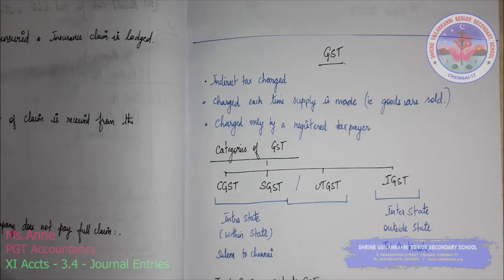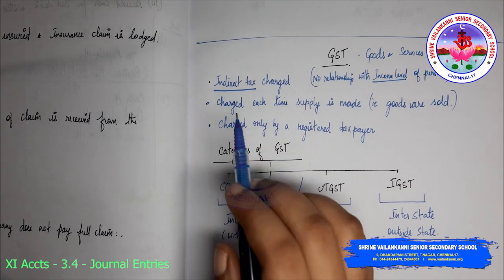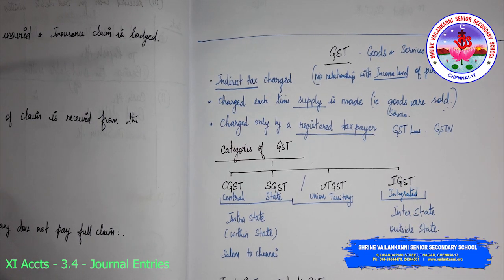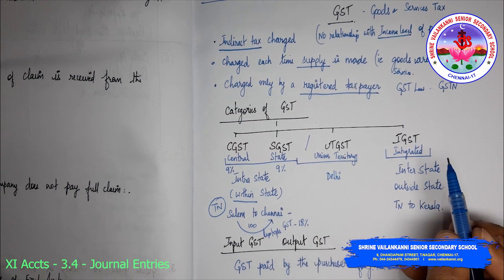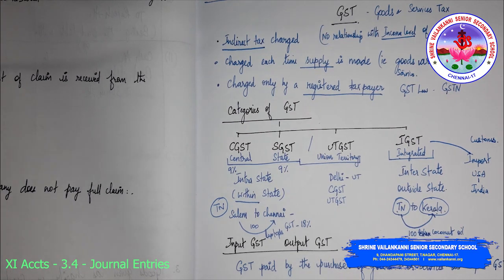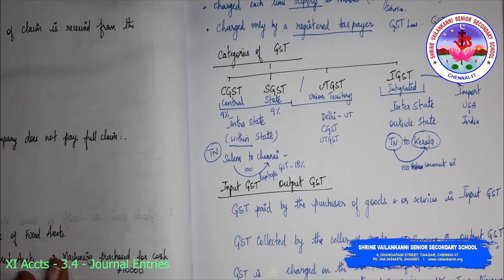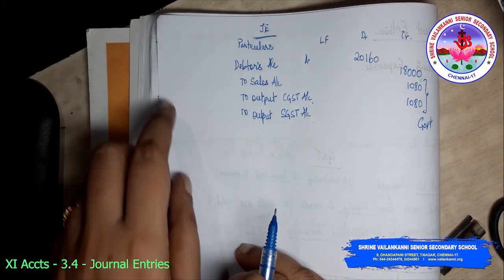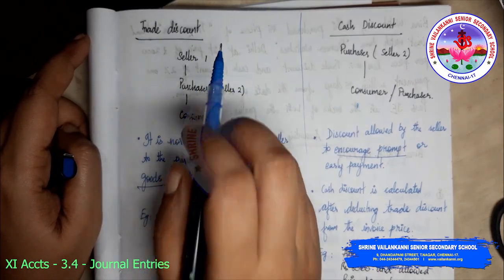SVSSS (11 CBSE) XI Accountancy - 3.4- Journal Entries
SVSSS XI💷 Accountancy - 3.4 - Journal Entries
Duration: ⏲ 14m12s

Lesson Description:
XI Accountancy 3.4
Class 5
Chapter - Journal Entries.
Concept of GST , Input GST and Output GST.

Shrine Vailankanni Sr Sec School (CBSE) in order to engage the XI students in learning during the covid lockdown will be uploading a series of videos to enable learning. Our teachers have used their limited resources to create the videos and we are thankful to them for having risen to the occasion.  The sessions will continue as the school re-opens.

SVSSS Class XI can join us on our classroom server as per timetable sent to you.